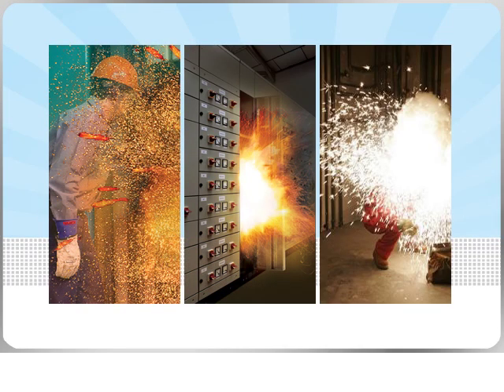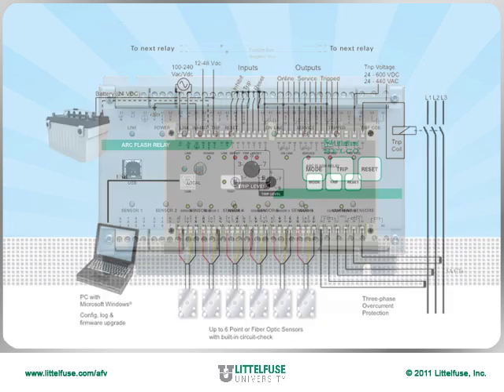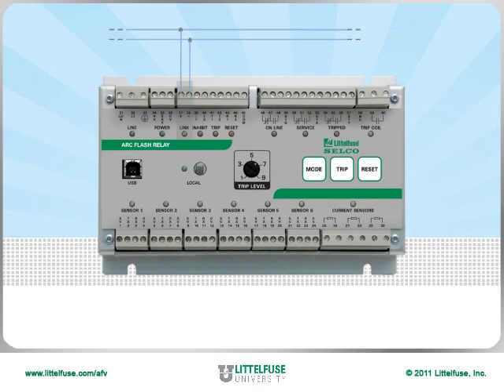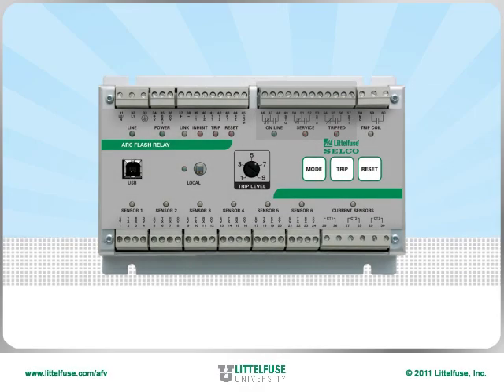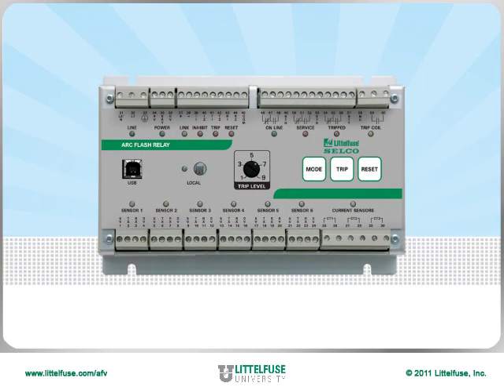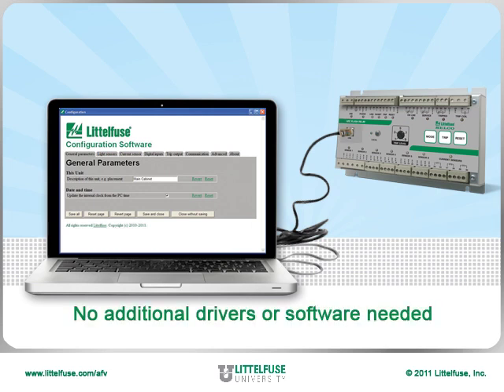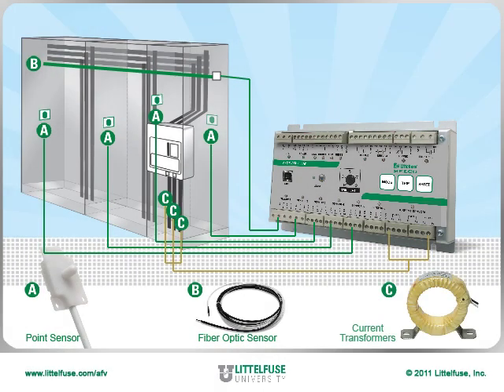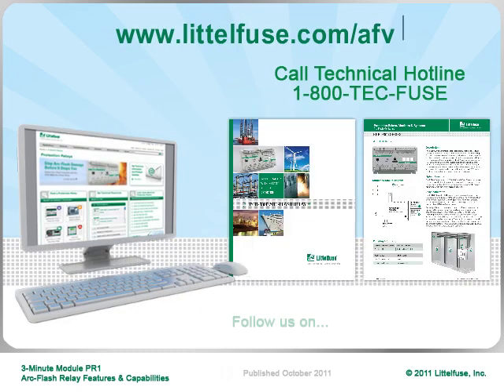Protect Yourself from Electrical Hazards with the Littelfuse Arc-Flash Relay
The Littelfuse Arc-Flash Relay protects electrical systems by detecting arc flash incidents fast. This relay should be used whenever working on energized equipment throughout general industrial facilities, and is both easy to install and loaded with features and capabilities. The Arc-Flash Relay can use up to 24 light sensors, including optional fiber-optic cable sensors to protect difficult-to-reach compartments. It reliably detects developing Arc-Flash incidents in less than one millisecond by looking for a combination of excess light and current and offers programmable definite-time overcurrent protection and adjustable light trip-level to minimize nuisance tripping.